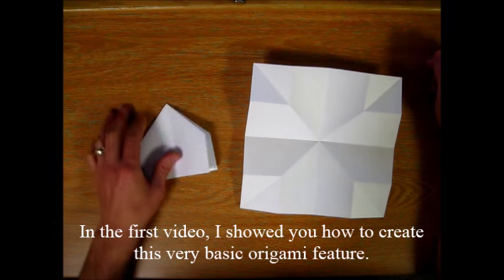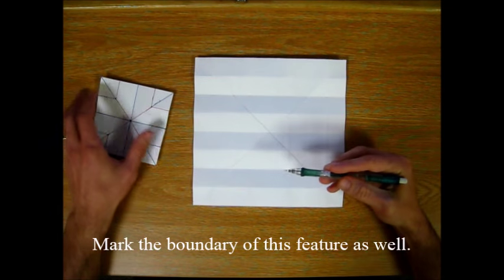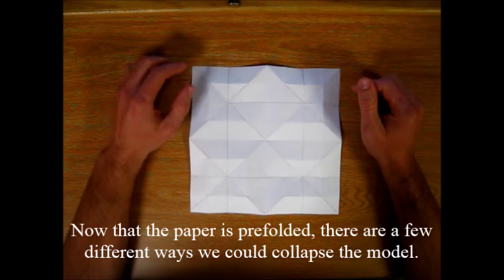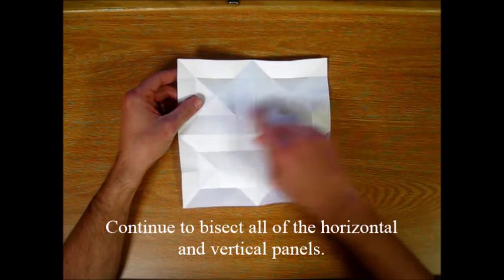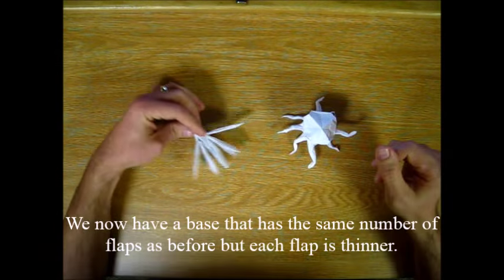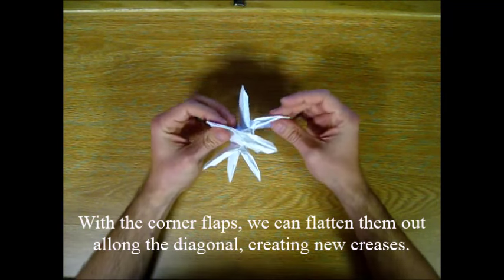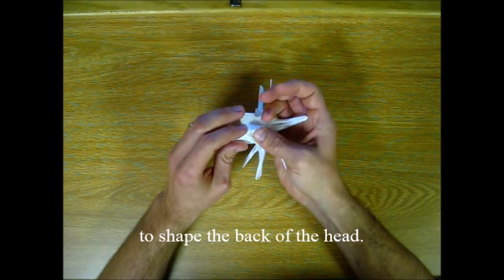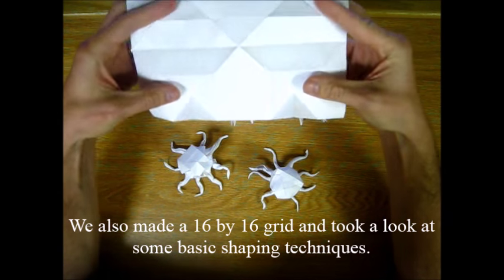Box Pleating: Origami Design Tutorial (Level 2)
How to Design Origami with Box Pleating Level 2: Combining Several Features on One Crease Pattern

Welcome to the second video in my series on Box Pleating! In the first video, I covered the basics. Now we get a little more in to how complex and beautiful this style of design can be. You'll learn how to make a neat little octopus doodle and the beginning strategies of designing your very own origami! More episodes to follow where I'll get in to even more techniques. There's an extra challenge at the end and if you master it, I'd love to see a picture posted to the official Rickman Origami Facebook